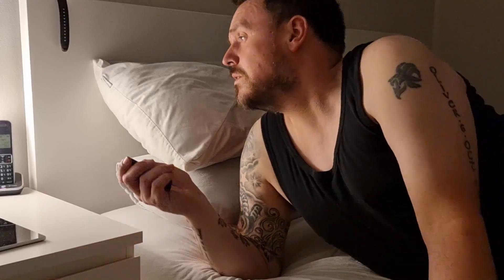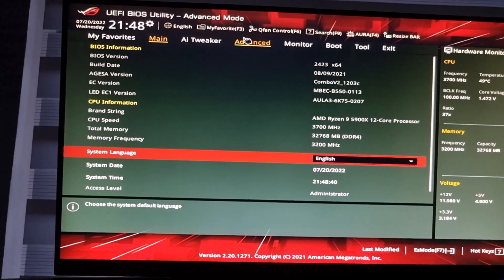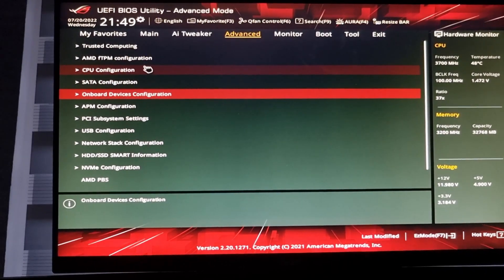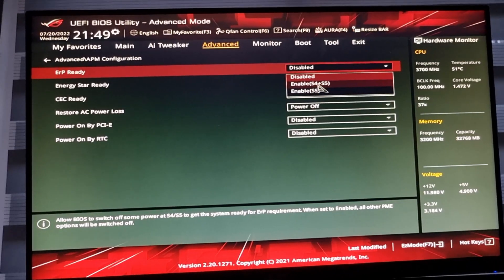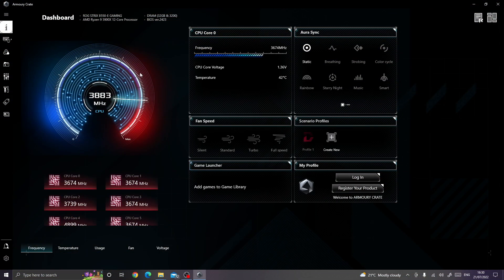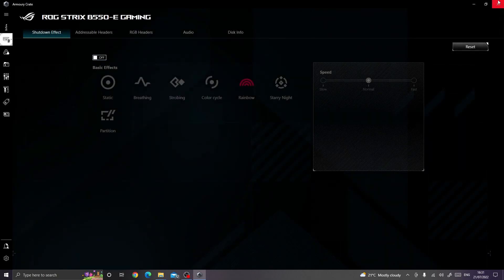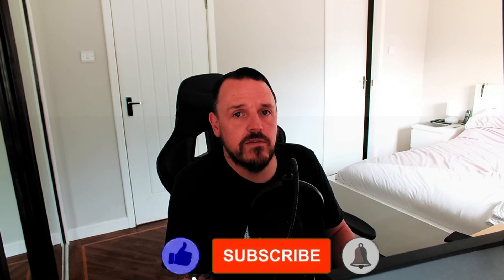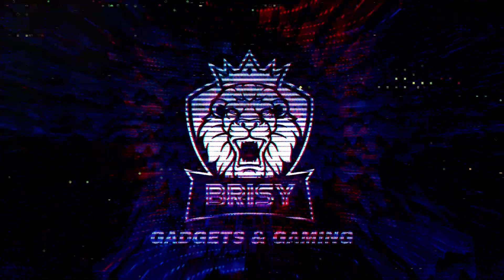HOW TO DISABLE ASUS AURA MOTHERBOARD RGB AFTER SHUTDOWN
A quick video showing how I managed to disable the Asus RGB lightshow on my motherboard after my PC is shutdown

CASE: Lian Li Lancool II Mesh
CASE FANS: Corsair LL120 x 6​
CPU COOLER: Corsair iCUE h100i ELITE CAPPELIX with LCD upgrade kit
MOBO: ROG Strix B550-E Gaming
CPU: Ryzen 9 5900X
RAM: Corsair Vengeance RGB Black PRO 32GB 3200MHz
SSD: Seagate Firecuda 530 2tb NVME Gen4
SSD: WD Blue SN550 1TB NVME M.2 2280 PCIe Gen3
STOREAGE: SanDisk SSD PLUS 1 TB Sata III x 2
GPU: Gigabyte GeForce RTX 3070 Ti Vision OC 8G
PSU: Corsair RM750x
SYSYEM MONITOR DISPLAY: 5" Elcrow 800 x 480 Touchscreen panel

MONITOR ARM: Duronic Dual Screen Monitor Stand DM35V2X1
MOUSE MAT: MM350 PRO Premium
RGB: Corsair LS100
HEADSET: Steelseries Arctis 7​
SPEAKERS: Creative Pebble V2
MIC:  Fifine T669
MAIN DISPLAY: Iiyama g-master gb3466wqsu-b1
SECOND DISPLAY: Acer Nitro XF252QX 240Hz 1ms
CHAIR: X-Rocker Strike
MOUSE: Corsair Dark Core RGB Pro SE
KEYBOARD: Corsair K70 RBG Mk.2 Low Profile Rapdifire
CHARGING DOCK: Hoidokly Dual Wireless Charger
VR: Oculus Quest
CONTROLLER: Xbox Elite 2
CAMERA: Elgato Facecam
CAMERA MOUNT: Tarion Desk Mount